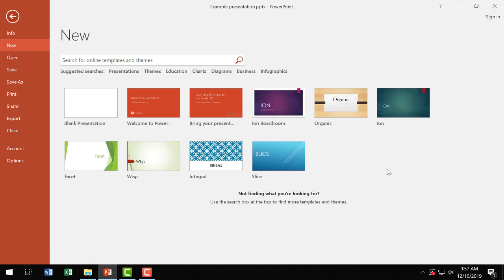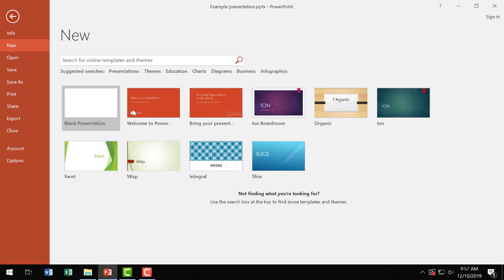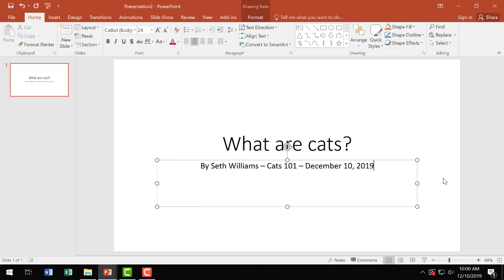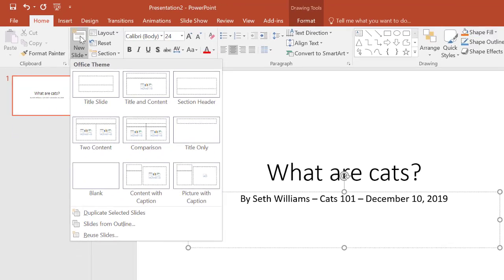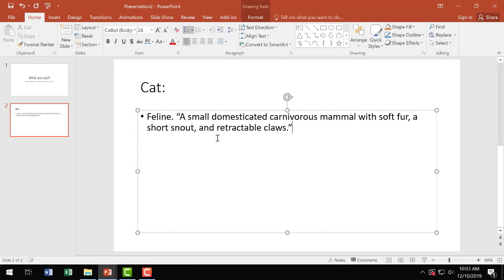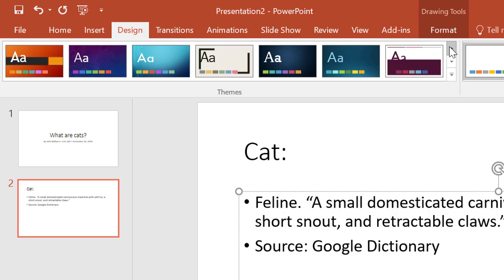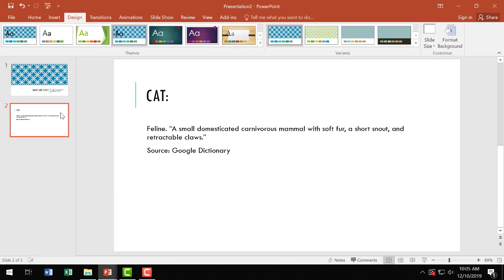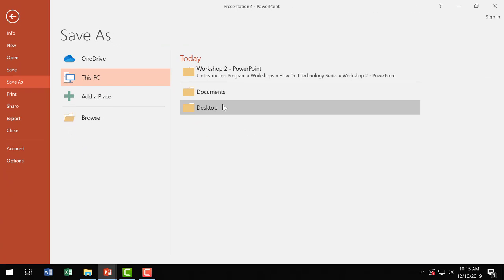Beginning a PowerPoint Presentation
"Beginning a PowerPoint Presentation" covers choosing and changing templates and adding to title and body slides in Microsoft PowerPoint.

The TCC library's Technology "How Do I...?" series teaches you essential tech skills that you'll need as you study at TCC.